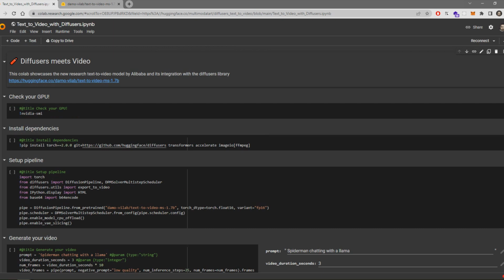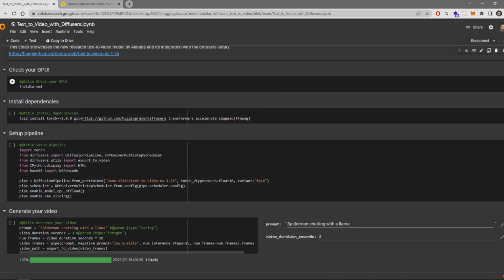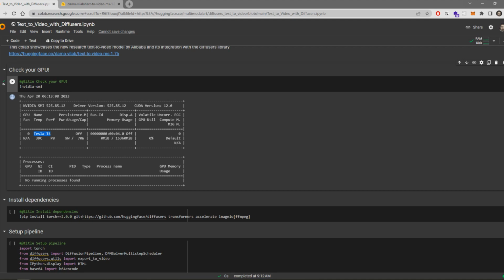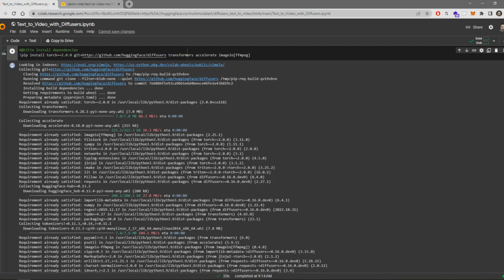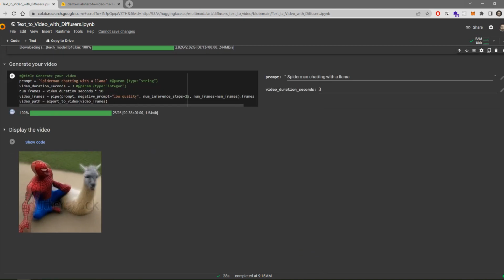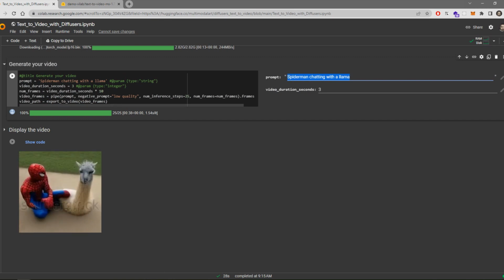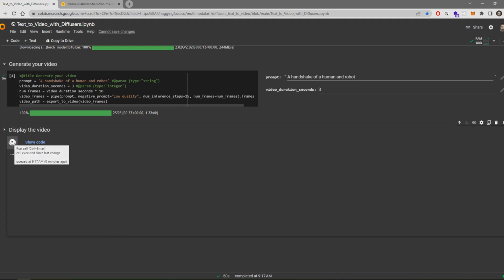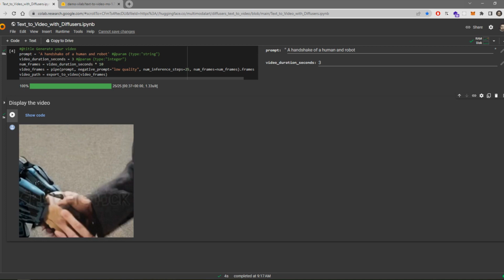Create Videos From Text Using AI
Here's a simple and free way to create videos using only text prompts.

0:00 Setup
1:57 Generating video
3:24 More examples